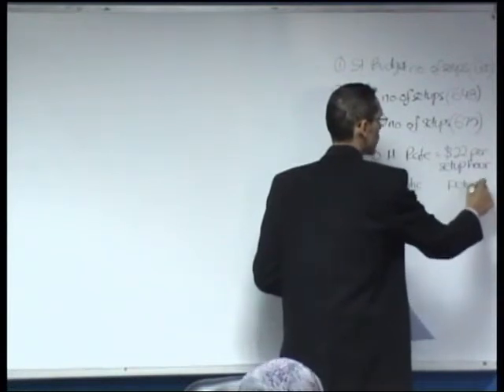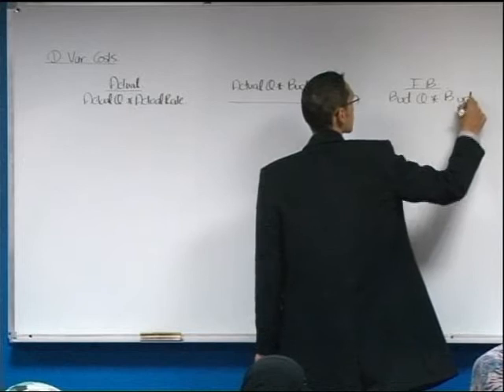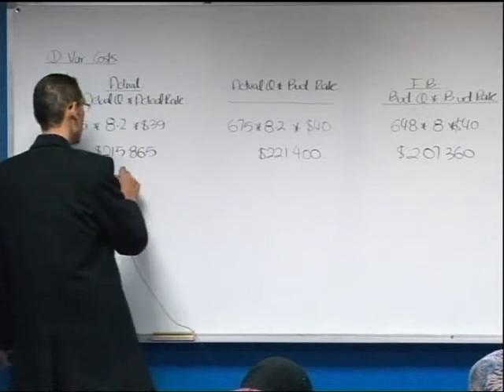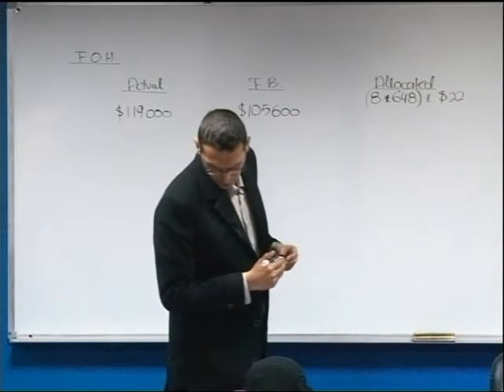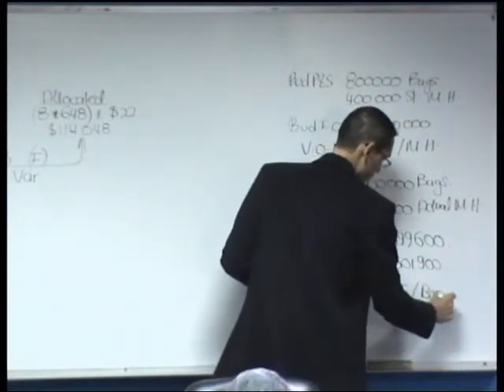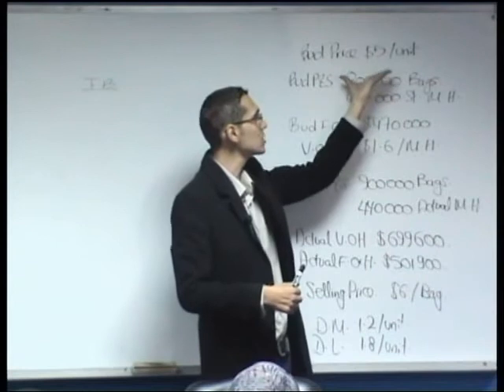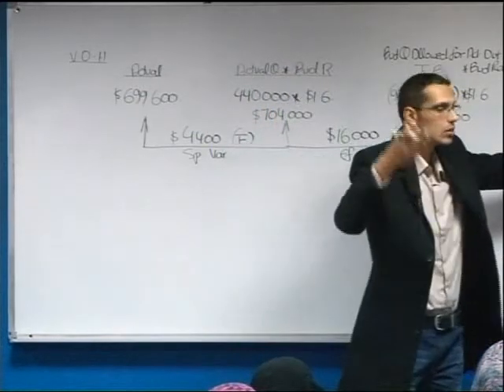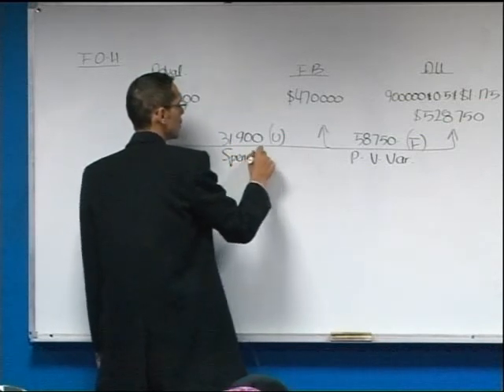Variance Analysis Problem Solving "7"